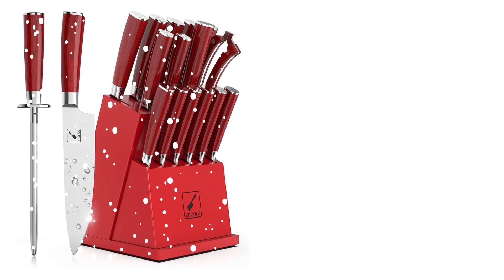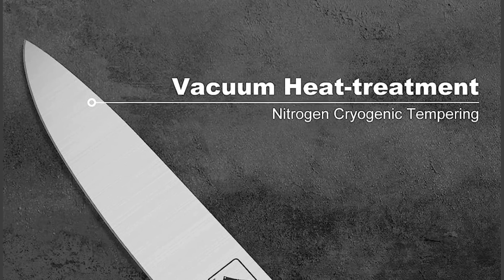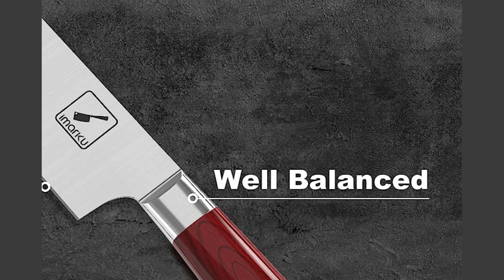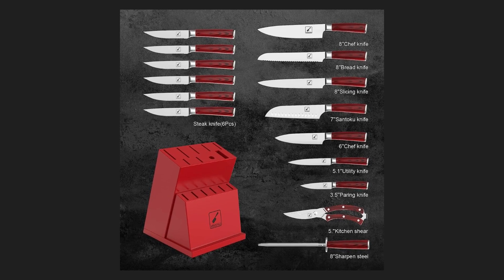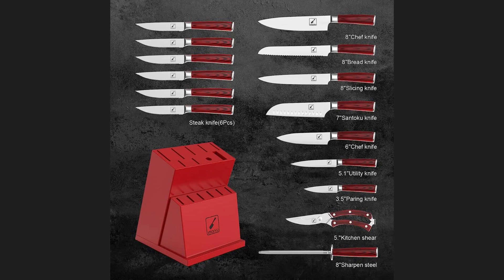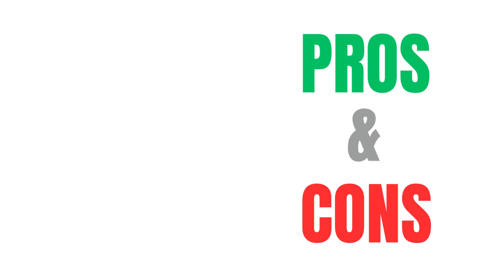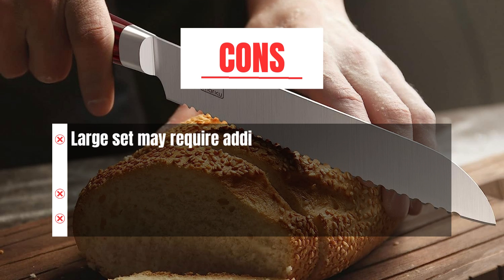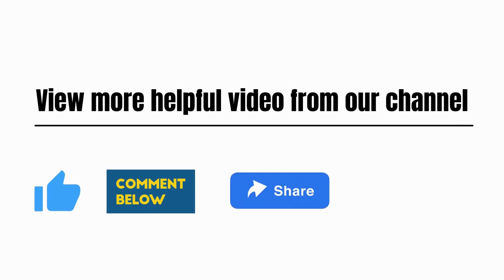Imarku Knife Set Review | You Won't Believe What These Knives Can Do!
Imarku Knife Set Review | imarku Knife set | Imarku 16-Piece Review | You Won't Believe What These Knives Can Do!

Discover the  Piklohas Knife Sets For Kitchen With Block review, highlighting its features, pros, and cons. This knife set offers superior quality and an elegant design, making it a must-have for any kitchen. Join us as we delve into the details of this exceptional set!

Features:
Vacuum Heat Treatment: The iMarku 16-Piece Knife Set undergoes vacuum heat treatment, which enhances the hardness and durability of the knives. This process ensures that the knives maintain their sharpness for a longer period, making them more resistant to wear and tear.

German Stainless Steel: The knives in this set are crafted from high-quality German stainless steel. German stainless steel is renowned for its exceptional strength, corrosion resistance, and ability to maintain sharpness. This ensures that the knives retain their cutting performance even after prolonged use.

Well Balanced: Each knife in the set is designed to be well balanced, providing optimal control and stability during use. The balanced construction helps reduce fatigue and allows for precise cutting, making it easier to achieve desired results in the kitchen.

Ergonomic Grip: The knives feature an ergonomic grip that ensures comfort and reduces the strain on your hand and wrist. The handles are designed with user-friendly contours, providing a secure and comfortable grip, even during extended cutting tasks.

Set Included: The iMarku 16-Piece Knife Set comes with a convenient knife block that not only keeps your knives organized but also serves as a stylish countertop display. The set includes a variety of knives, such as a chef's knife, bread knife, utility knife, paring knife, steak knives, and more, providing you with the essential tools needed for various kitchen tasks. Additionally, the set also includes a sharpener to help maintain the knives' sharp edges over time.

Pros:
Versatile and comprehensive set of knives for various kitchen tasks.
High-quality German stainless steel ensures sharpness, durability, and corrosion resistance.
Ultra-sharp blades for precise and effortless cutting.
Well-balanced design and comfortable ergonomic grips.
Includes a convenient knife block and sharpener.

Cons:
Large set may require additional storage space.
Requires proper maintenance and care for optimal performance.
Higher price compared to lower-quality knife sets.